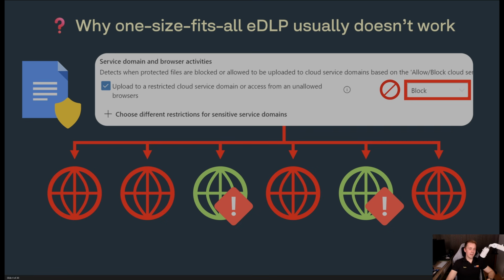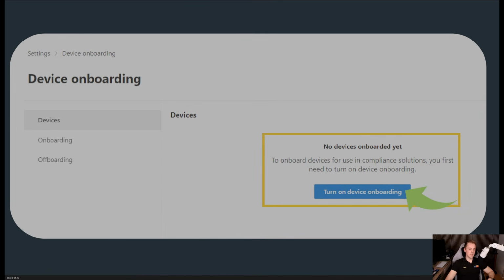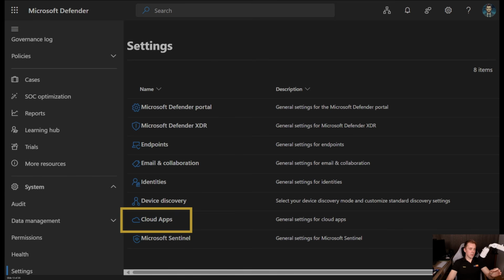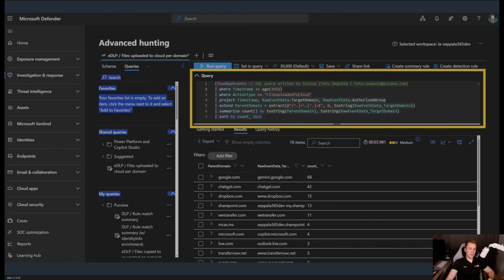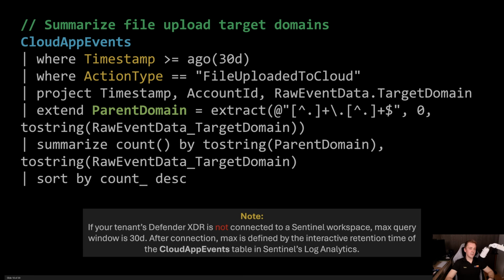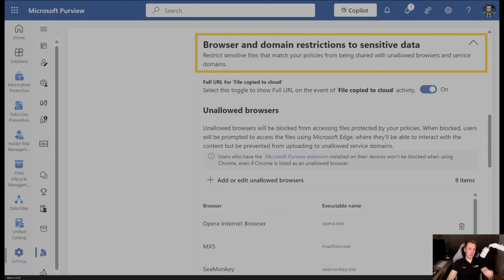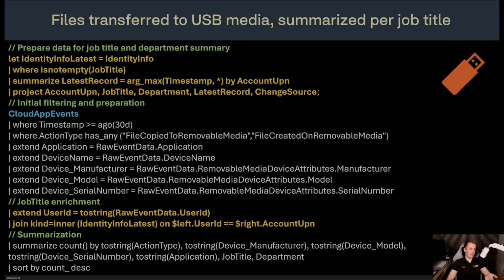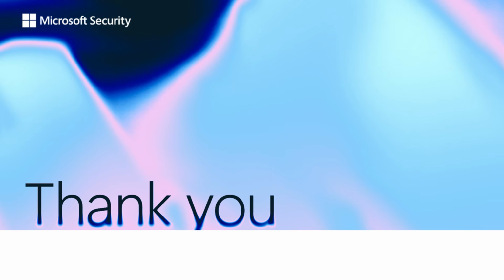Data-driven Endpoint DLP Solution with Advanced Hunting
Presented by Microsoft Security Community Member Tatu Seppälä.

Learn how to use KQL in advanced hunting to build sensitive domain groups—uncovering authorized and unauthorized domains from real usage patterns, with a method you can reuse across solutions.